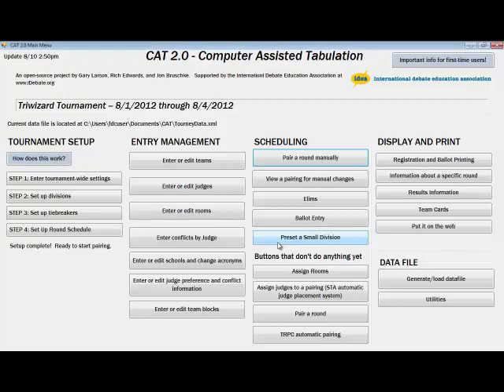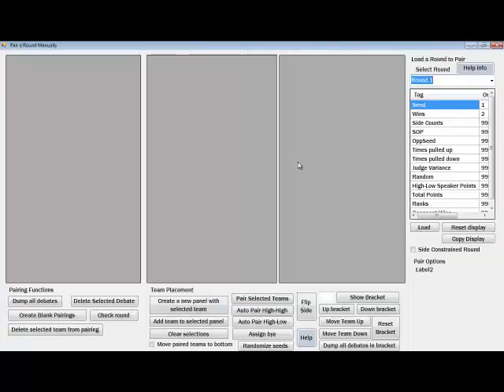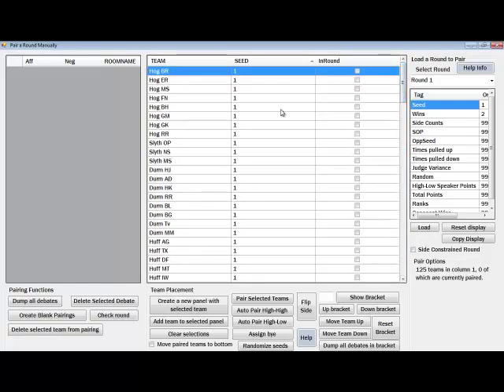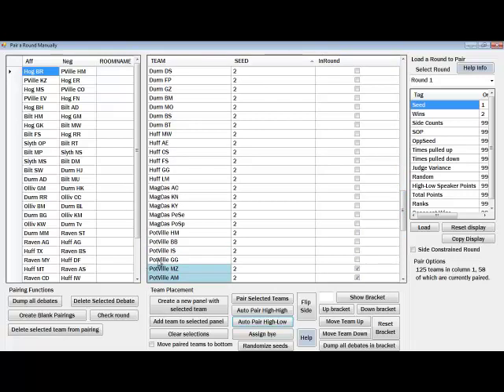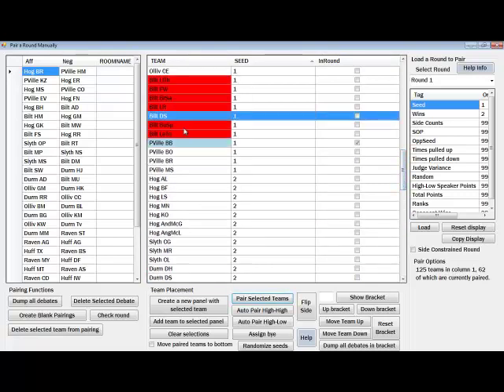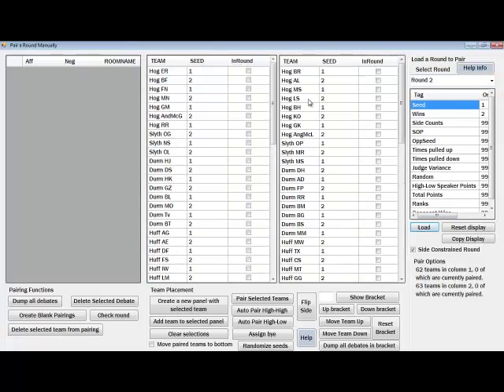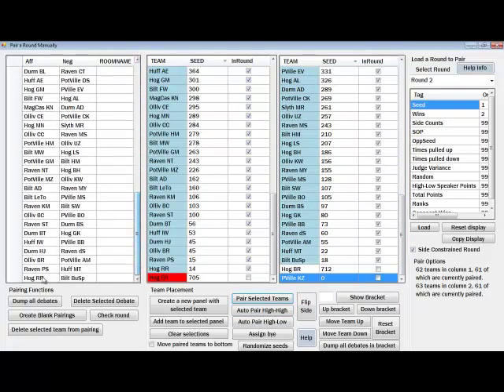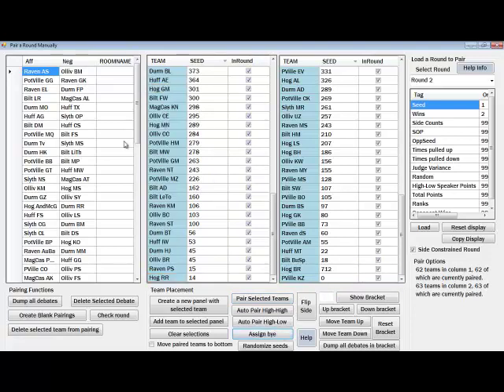How to pair preset rounds in CAT 2